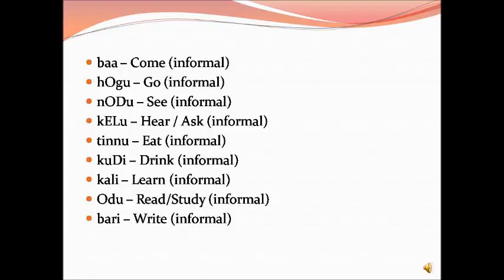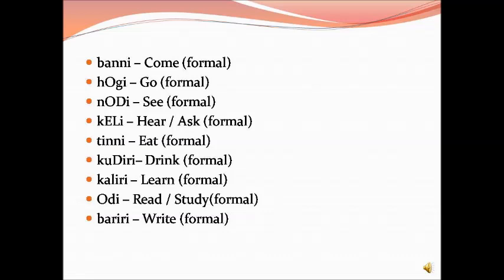SPOKEN KANNADA #3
Hi there, this video helps you use verbs in imperative form of formal & informal types and in first person singular form. Happy learning.